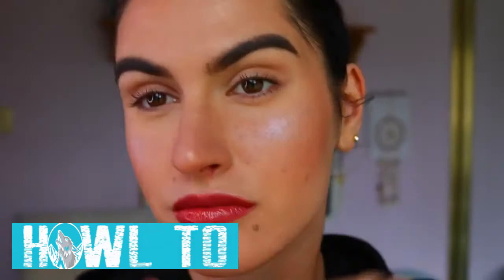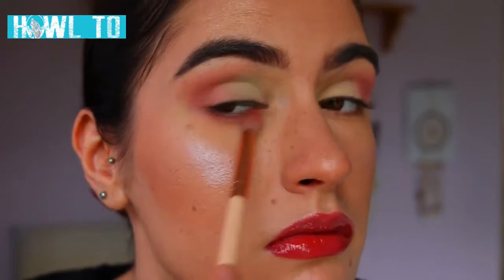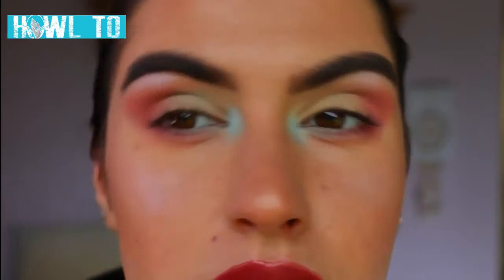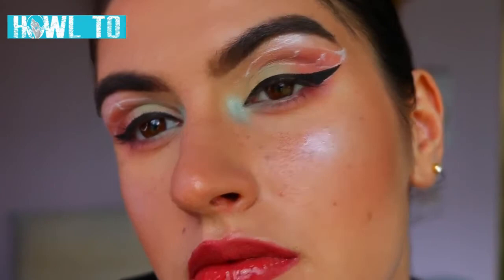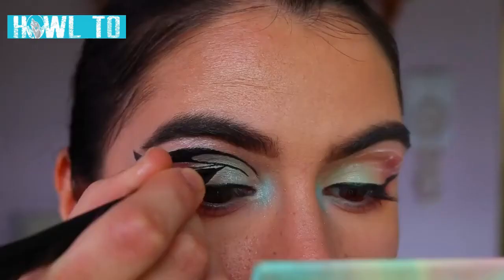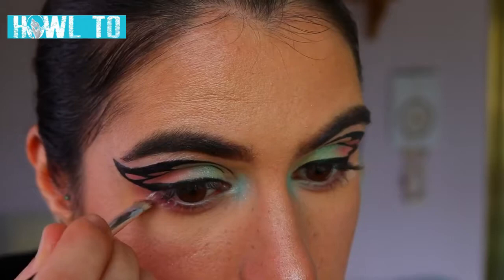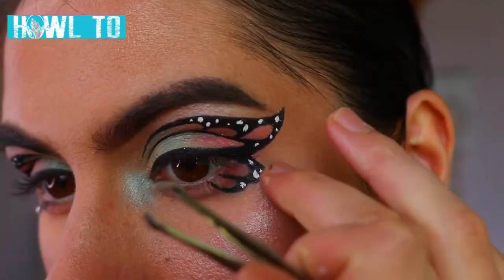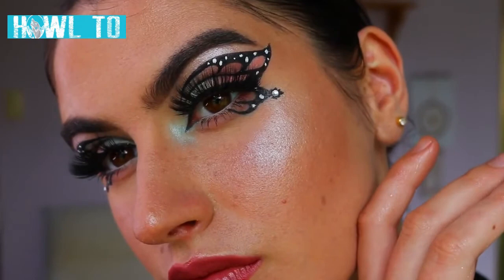Howl To Do Dream Butterfly Eyeshadow Make Up Tutorial Step by Step Guide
HOWL TO. Create a butterfly inspired eye makeup - This how to video gives a step by step guide to creating this butterfly inspired eyeshadow look.

Explore our latest collections of workout clothing for men and women, activewear, leggings and fitness apparel. Each collection is designed exclusively by us for the people who live ForeverForward. (We are always adding so please checkout or range regularly if we dont have what your looking for - or comment below what you are after and we will endeavour to sort it)

LINKS TO INVESTMENT PLATFORMS

If you get a high valued stock then what an amazing start. If you don't like the stock then sell it and use the free money to invest into the stock you want.

STAKE: If you want a free share of Nike, Go-Pro or Dropbox, use my link:

(code is shanew236 & you MUST top up within 24 hours to get the share)

TRADING212: Do you want to get a free share worth up to £100? Create a Trading 212 Invest account using this link:

(to receive a FREE SHARE with £1 invested)

** If using CFDs - they are complex instruments and come with a high risk of losing money rapidly due to leverage. 71% of retail investor accounts lose money when trading CFDs with this provider. You should consider whether you understand how CFDs work and whether you can afford to take the high risk of losing your money. **

VIDEO INFORMATION

Butterfly eye shadow is very simple and easy to do. You can create a butterfly looks with any color eyeshadow you have in your makeup stash, so it’s perfect for anyone who has been dreaming about some butterfly makeup but hasn’t had the chance to get their hands on some. Just like butterflies, butterfly makeup looks are a stunning work of art.

DONT FORGET TO HELP THE CHANNEL

Sections of the footage found in this video are not original content created by us. Sections of this video are stock footage of products that have been gathered from the companies of the products and other creators. If you would like to discuss this matter or if you are the original owner of any of the used content, please don't hesitate to contact us and we will gladly take down the footage.